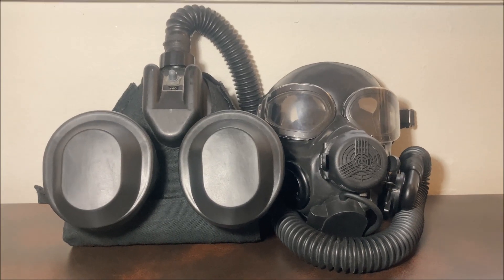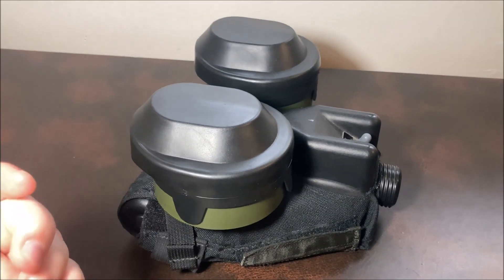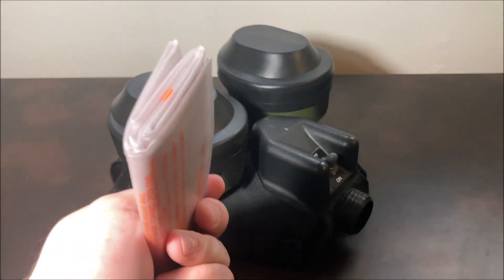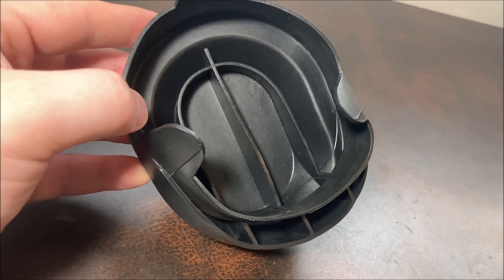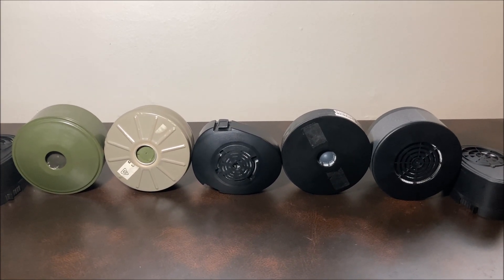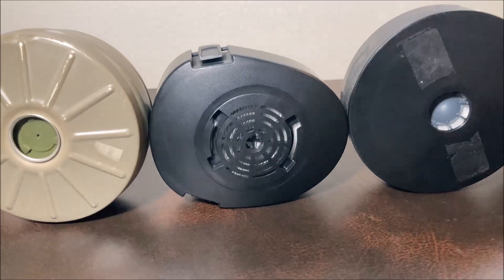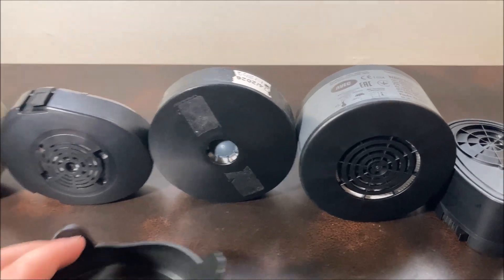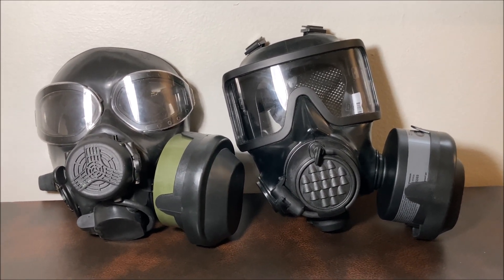The Best Gas Mask Upgrade You Never Knew You Needed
Don't let a little bit of rain do you in! Back in WWI and slightly into the interwar period, gas mask designers were adding dedicated rain guards to masks and their filters and I don't know why we stopped.

00:00 - Intro
00:14 - What do they do?
01:42 - How do I fully waterproof my mask?
02:25 - How do decon covers work?
03:05 - How to put them on/take them off
03:58 - What filters are compatible?
06:12 - Downsides
07:14 Outro + cheese